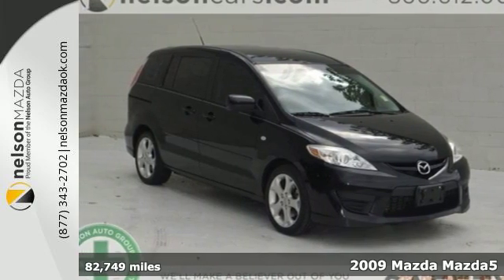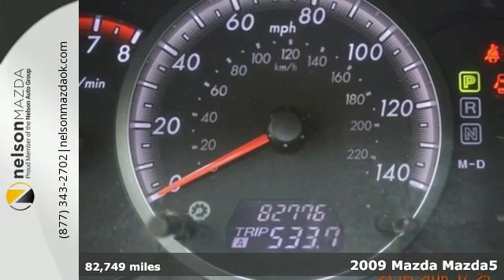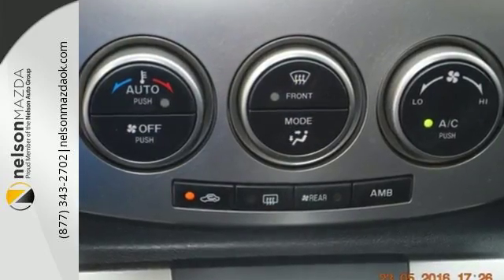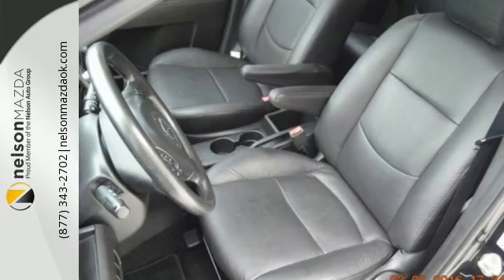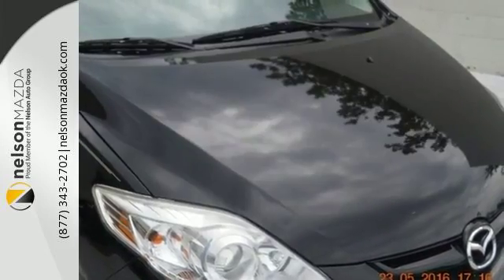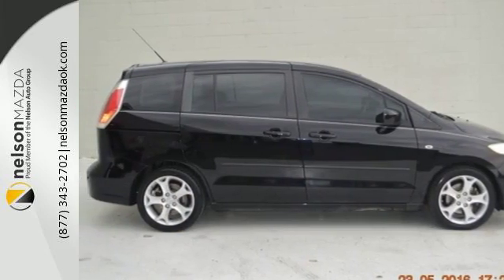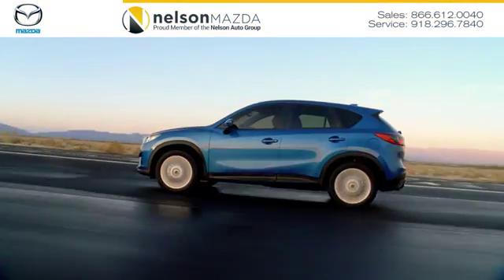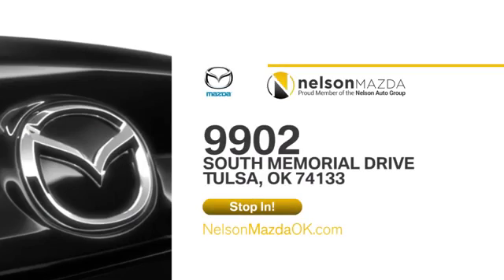Used 2009 Mazda Mazda5 Tulsa OK Broken Arrow, OK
Year: 2009
Make: Mazda
Model: Mazda5
Trim: Sport
Engine: 2.3L I4 DOHC 16V
Transmission: 5-Speed
Color: Black
Interior: Black
Mileage: 82749
Stock #: P6664B
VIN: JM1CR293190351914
This car is currently going through a Nelson Inspection process. If you would like to have a chance to reserve this car pending inspection, please call todaybrbrThis 2009 Mazda5 Sport is Black with Black Leather Interior and is Powered by a 2.3L I4 Engine and Automatic Transmission. Featured Options Include Remote Engine Start, Cruise Control, Power Locks, Windows, and Mirrors, Steering Wheel Audio Control, Heated Front Seats, Third Row Seats, Tinted Windows, and 17" Alloy Wheels.brbrAt Nelson Mazda we'll make a believer out of you! In order to receive our Internet Special and A $150 coupon call today & ask for Eric, Lindsay, Hayley, Megan or Elizabeth. Our internet staff is dedicated to answer all your questions and help facilitate a great car buying experience!! Prices do not include Tax, Title and License. The pricing and equipment shown is believed to be accurate, but we do not warrant or guarantee such accuracy. Vehicle information is based off standard equipment and may vary from vehicle to vehicle. Call or email for complete vehicle specific information.

Address:
9902 S Memorial Dr